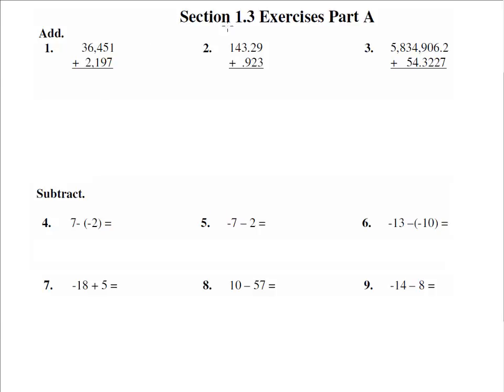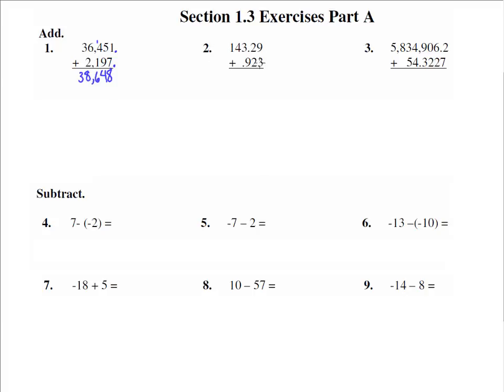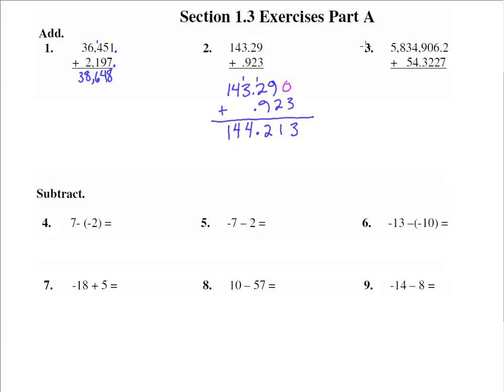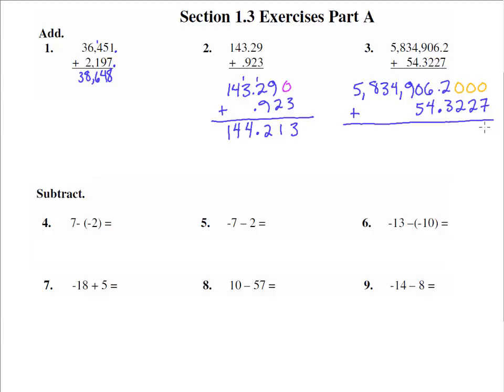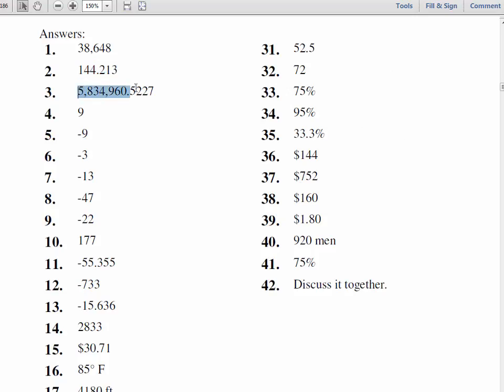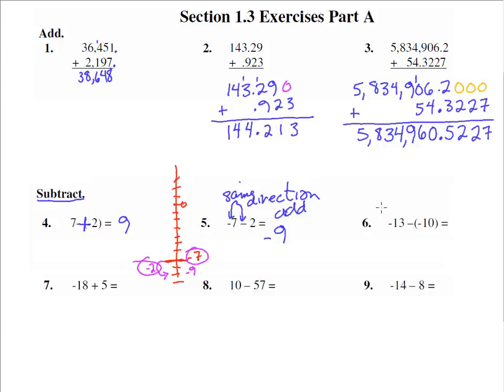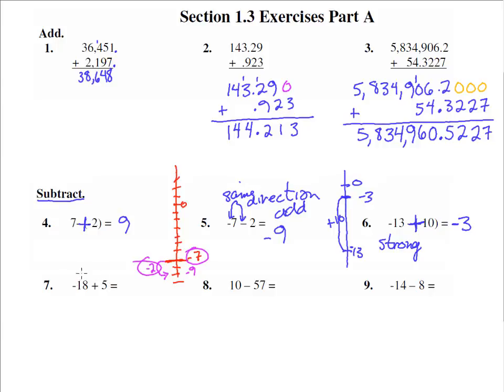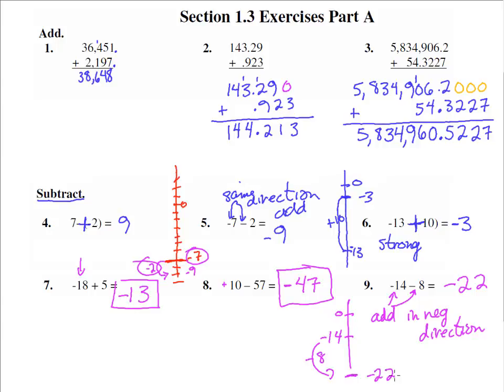100G 1-3A Solutions 1-9